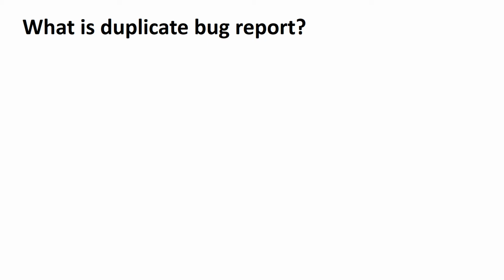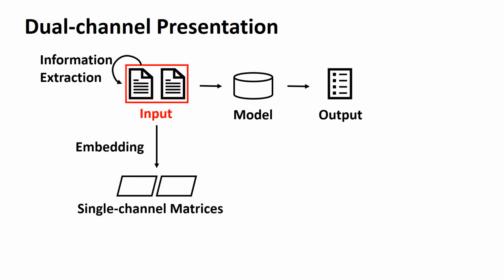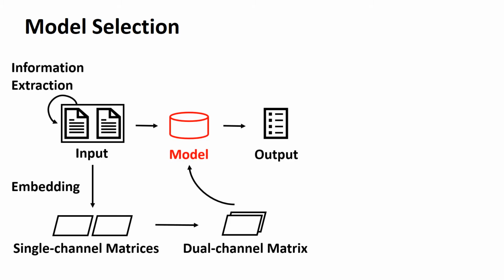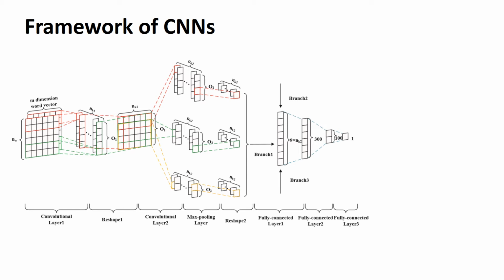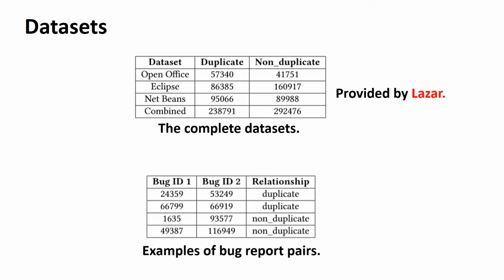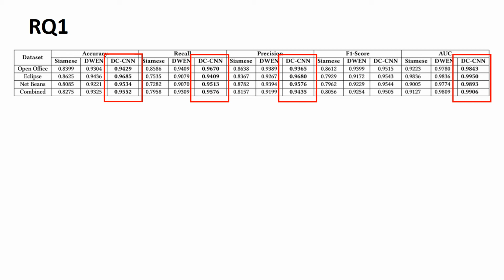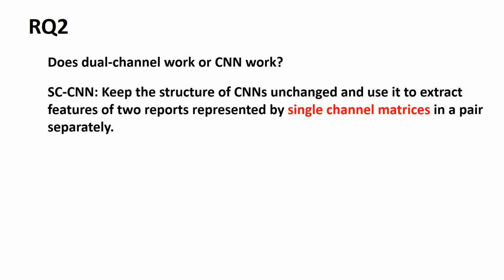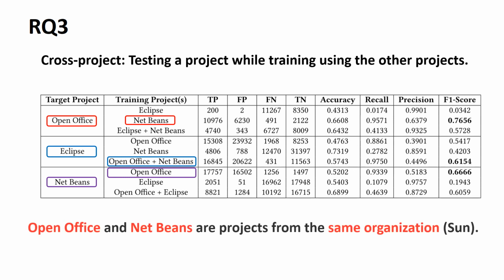ICPC 2020 - Duplicate Bug Report Detection Using Dual-Channel Convolutional Neural Networks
ICPC 2020 - Session 11 - Search - Research - Duplicate Bug Report Detection Using Dual-Channel Convolutional Neural Networks